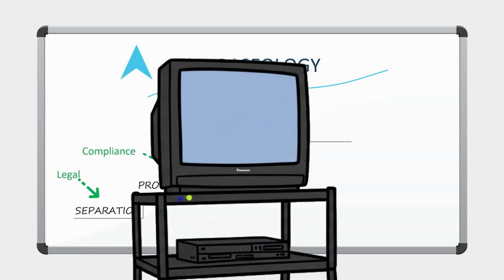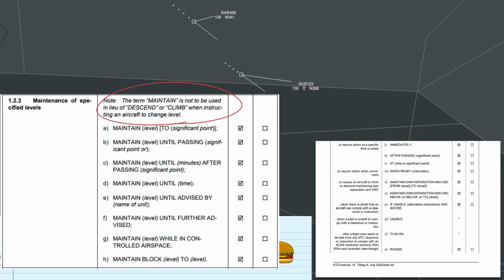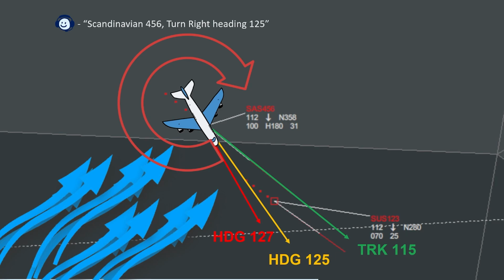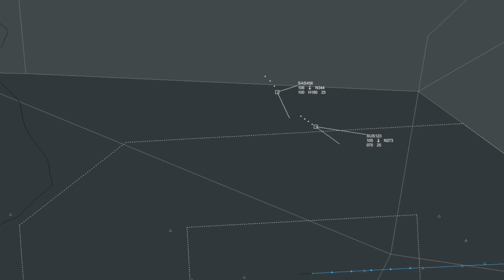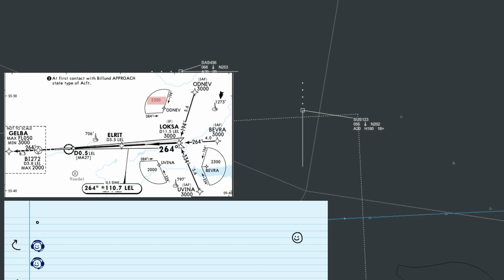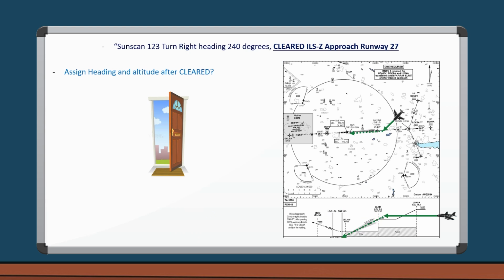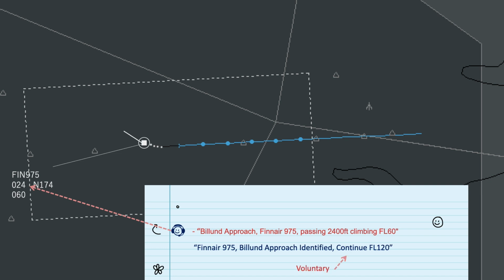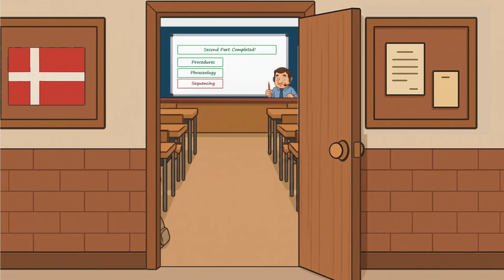PHRASEOLOGY - S3 Pre-Trianing